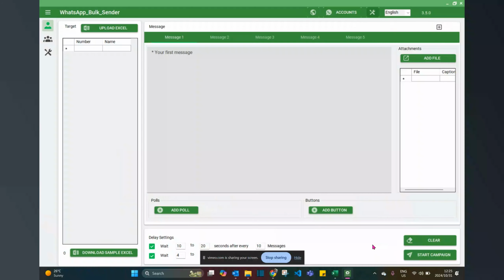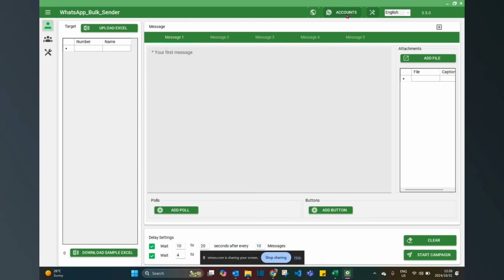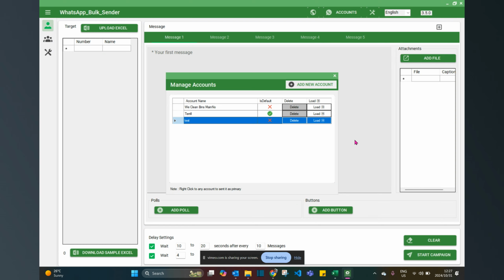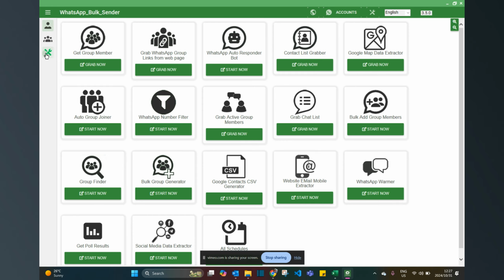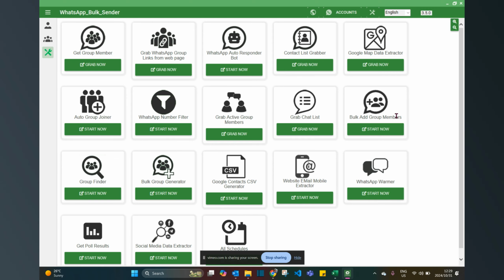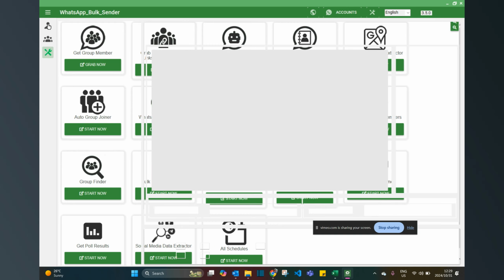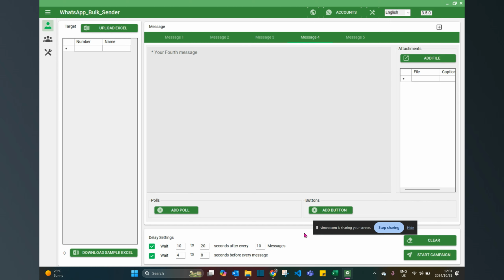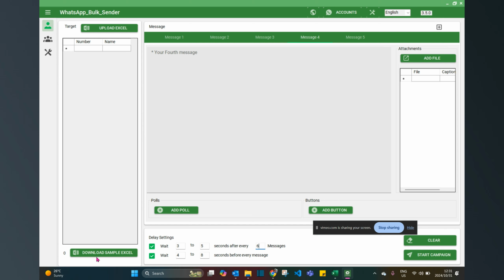What the WhatsApp Bulk Message Sender has to offer | WhatsApp for Business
What the WhatsApp Bulk Message Sender has to offer:

Key Benefits:
- Personalized Bulk Messaging
- Chatbot
- ZERO MESSAGE COST
- Detailed Reporting
- Find and extract WhatsApp Group Members.

Ideal for:
- Small and Medium-Sized Businesses
- Real Estate Agents
- E-commerce Businesses
- Restaurants and Local Businesses
- Religious Organizations and NGOs

              ***Experience the Power of WhatsApp ***